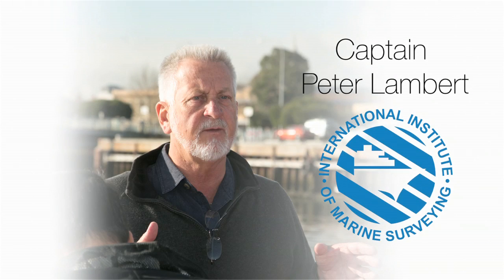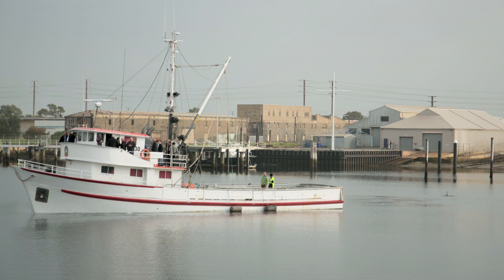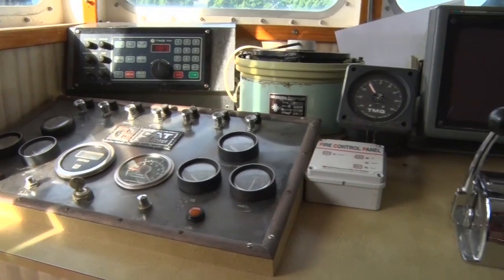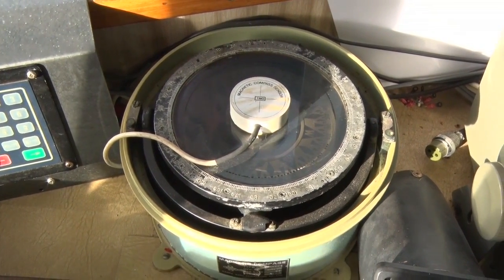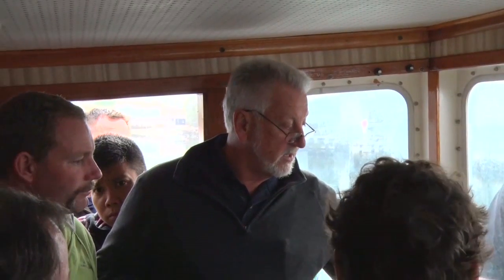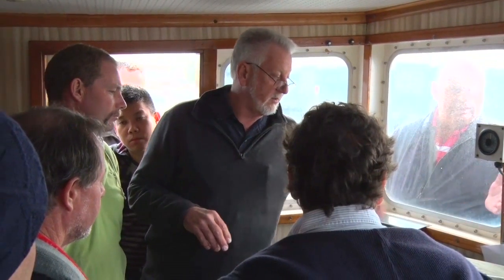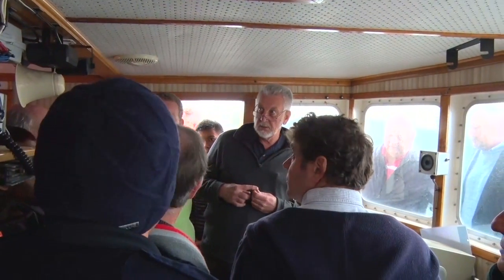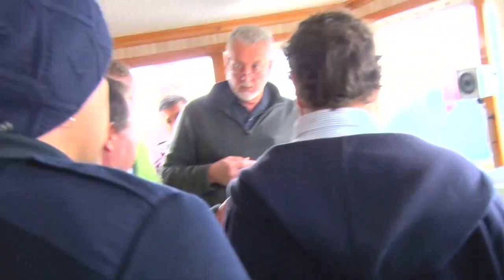Captain Peter Lambert: Practical onboard compass adjusting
Peter transfers from the classroom onboard to talk about the subject of compasses